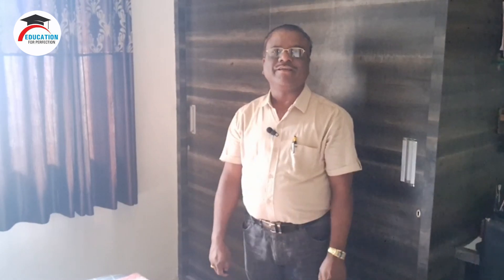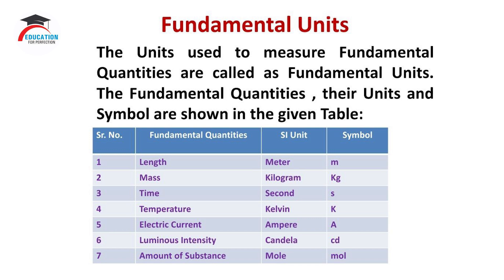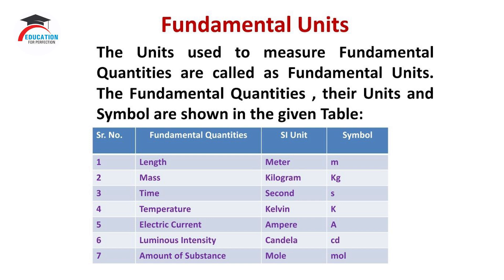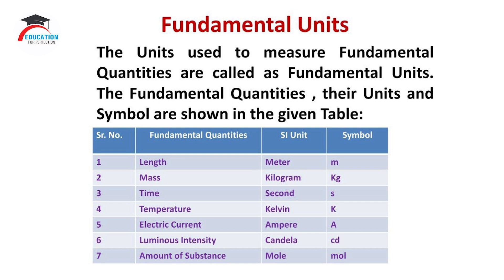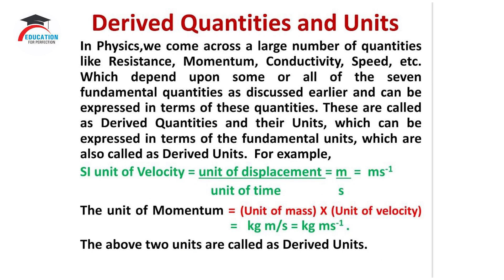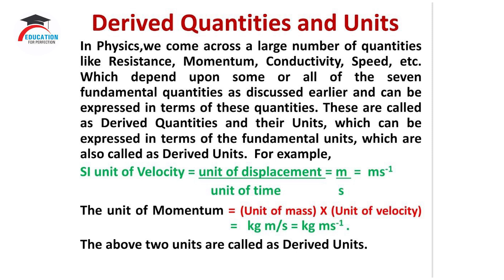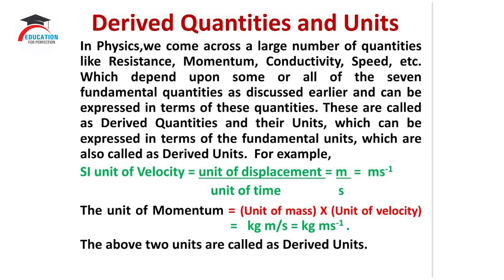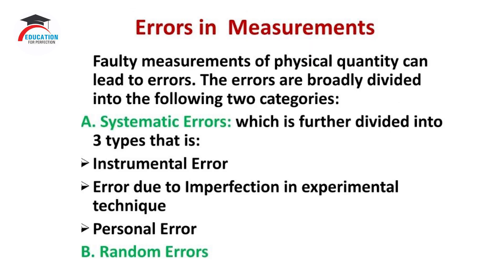Saravanan Physics l Fundamental Units I CBSE I StateBoards I Unit and MeasurementI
Physics Fundamental Units # CBSE # StateBoards# Units and Measurement # Engineering Physics#
# top30pyqs # PYQs # jeeadvanced2024 # iitjee # Sound # Unit And Measurement - 1 l Unit And Measurement - 2IUnit And Measurement - 3I